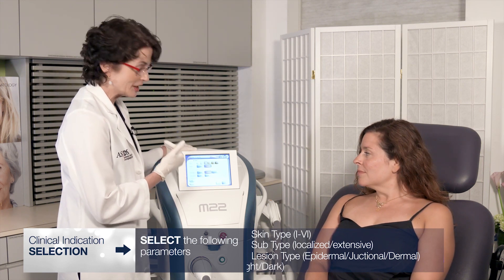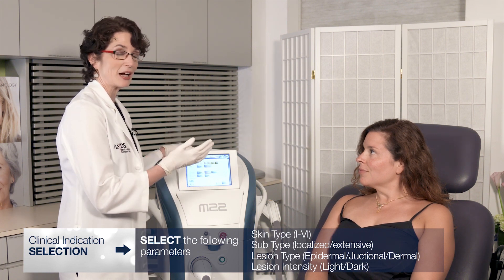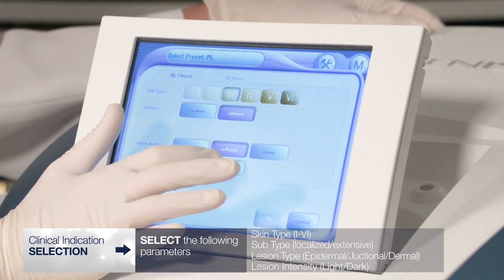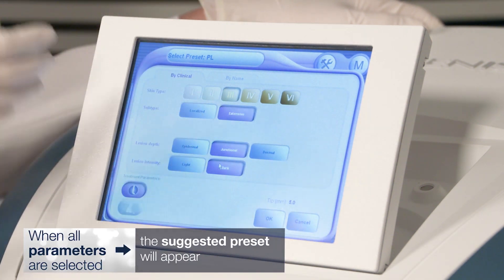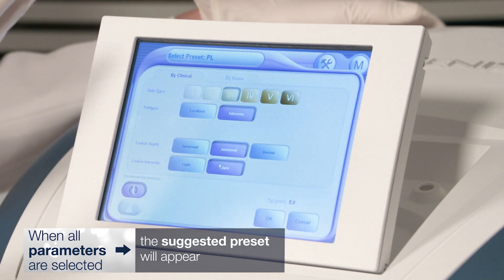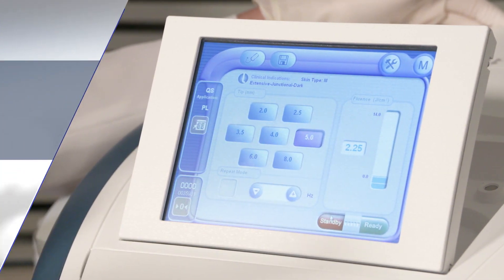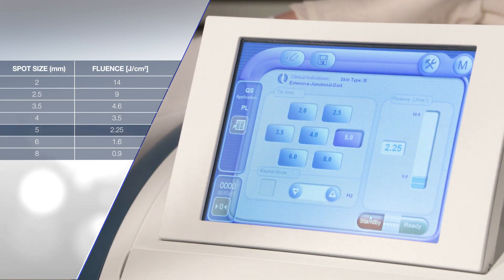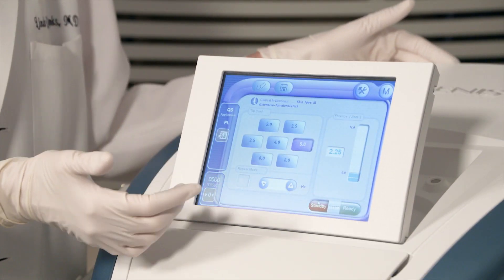M22 Q-Switched Patient Treatment #3 | Lumenis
See the Q-Switched Nd:YAG handpiece in action, targeting unwanted tattoos and pigmentation while protecting the surrounding skin.